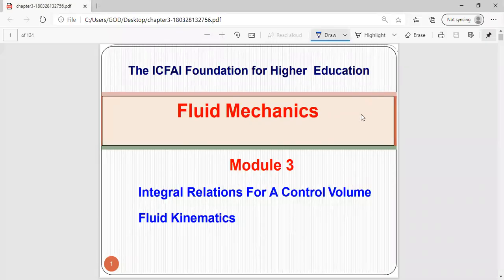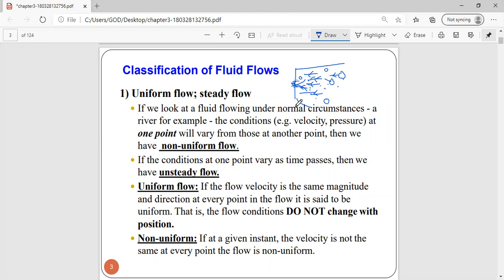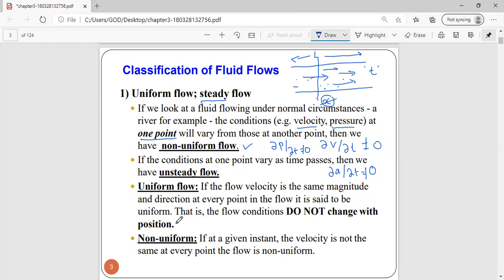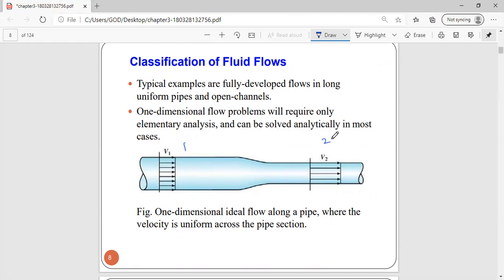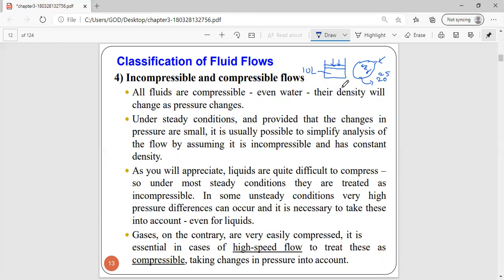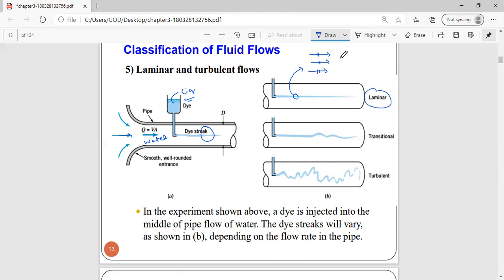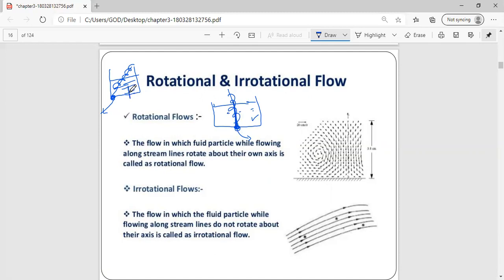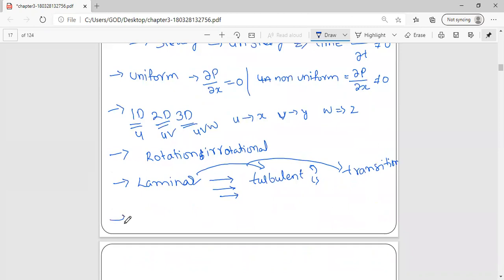types of fluid flows